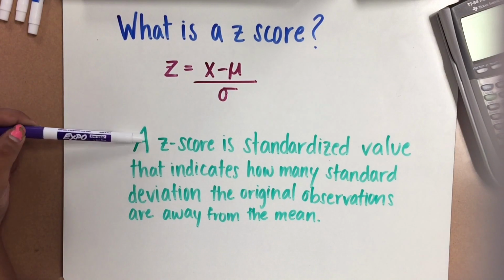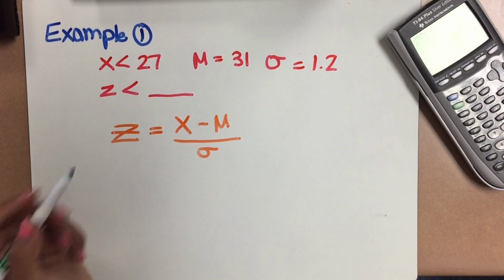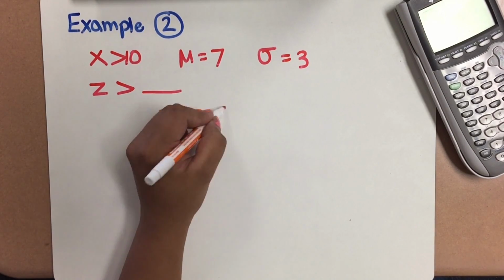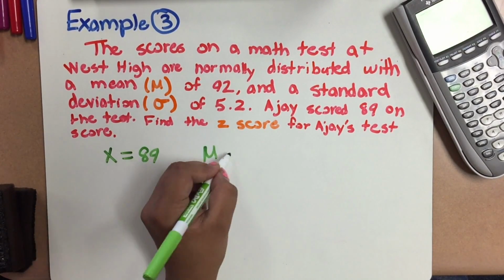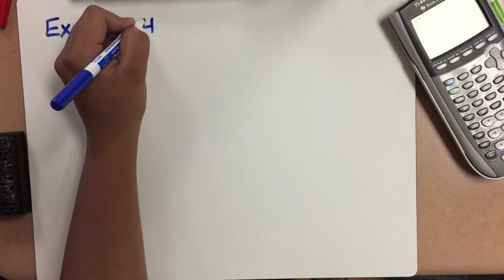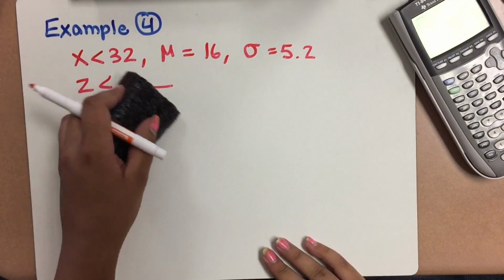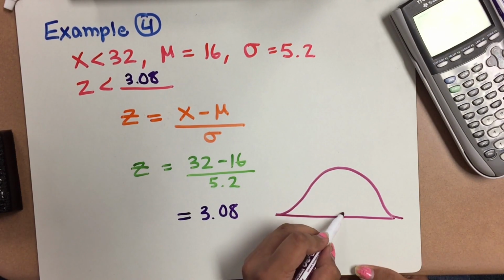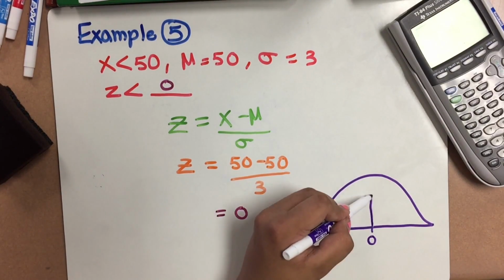Statistics 2F: Calculating Z-Scores